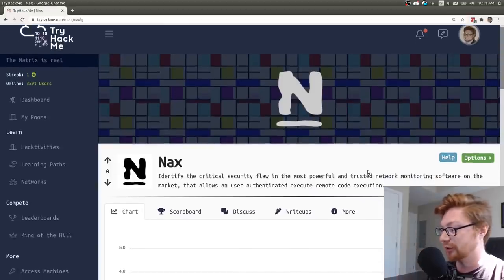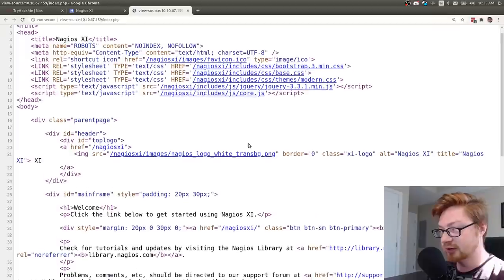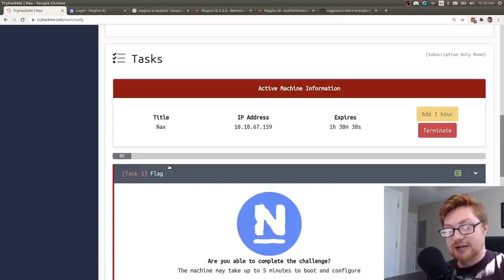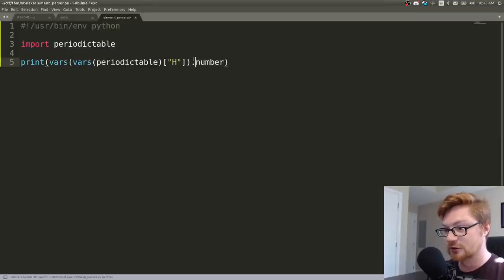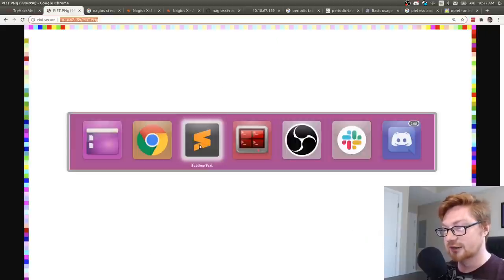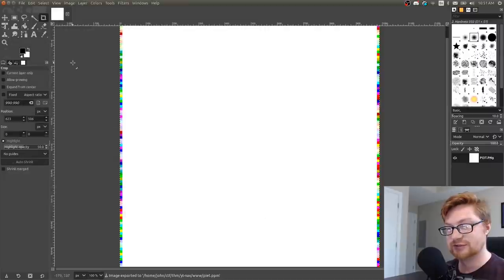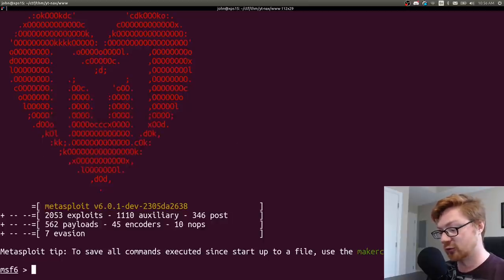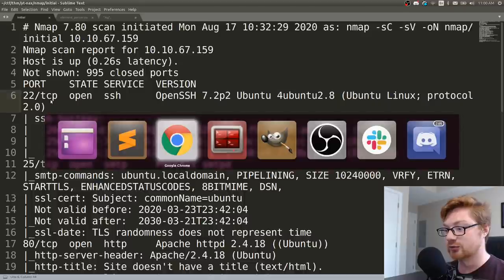TryHackMe! Exploiting Nagios XI - NAX